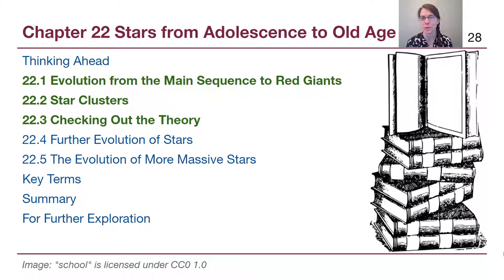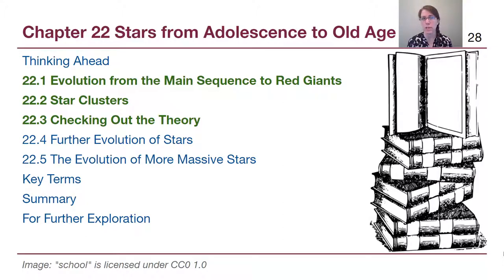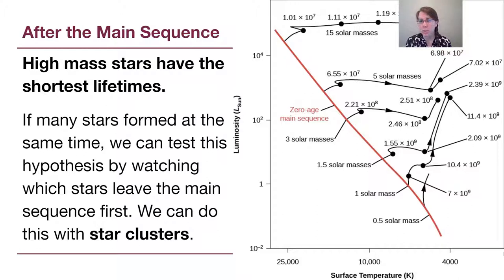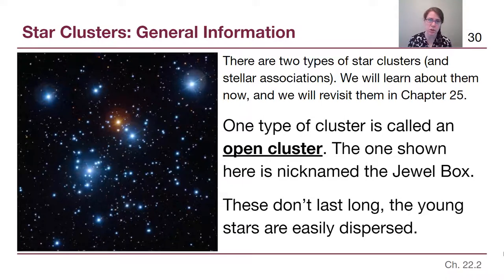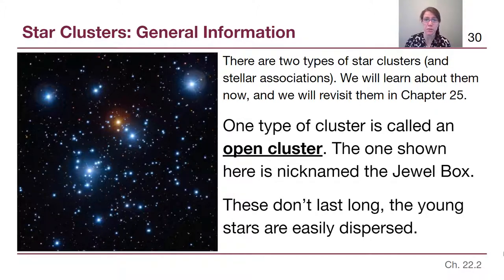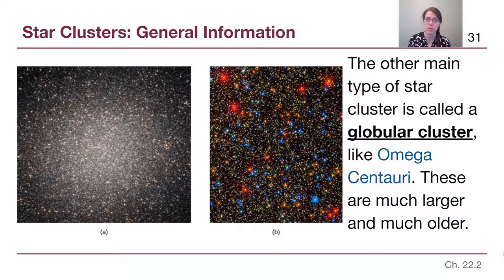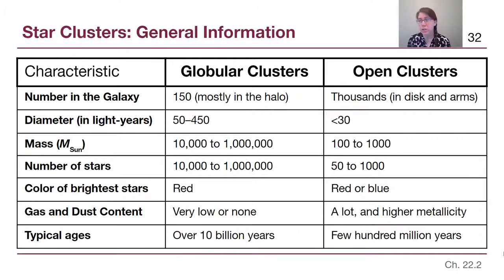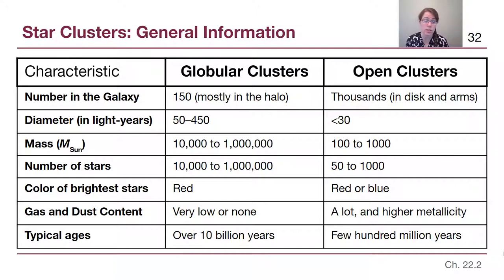GRCC Astronomy - M5: Chapter 22a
This video is the first of two that covers chapter 22, focused on star clusters.